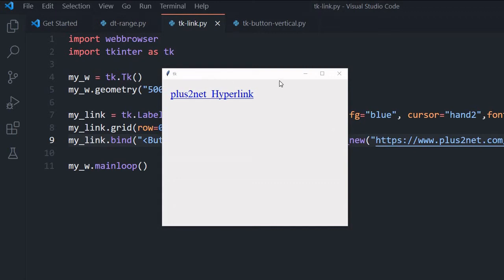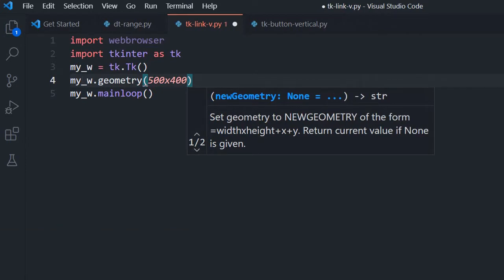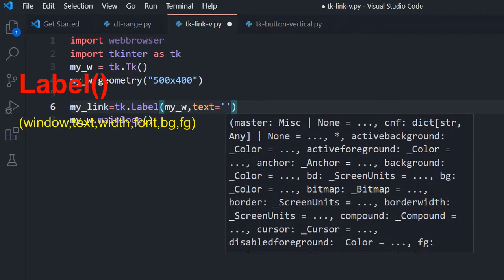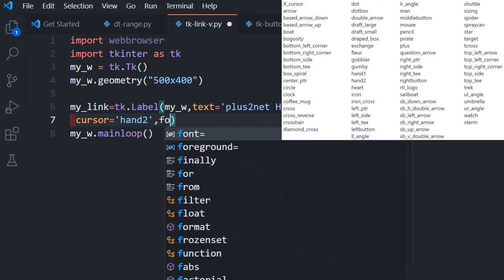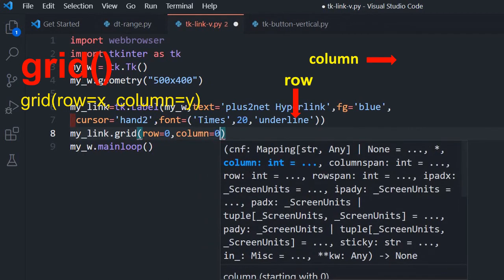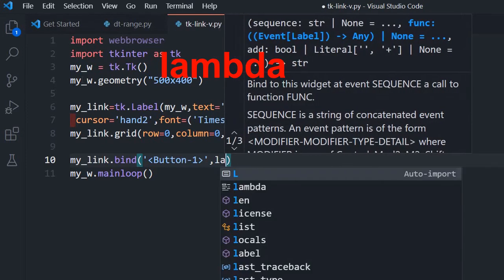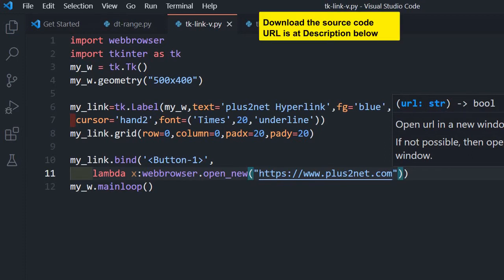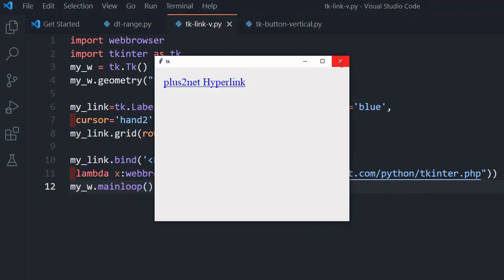Adding hyperlink to a Tkinter window to open web browser in local computer using webbrowser library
We can show one hyper link on a Tkinter window and users can click this link and open the URL ( address of the website ) as given in the link.
We are using webbrowser library open_new() method for this.
Here mouse left button click event is triggered.